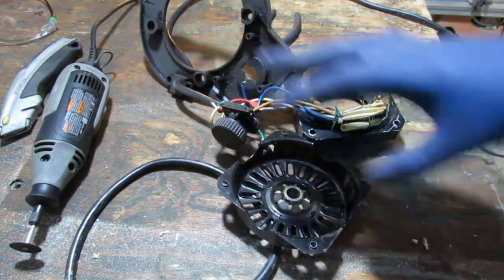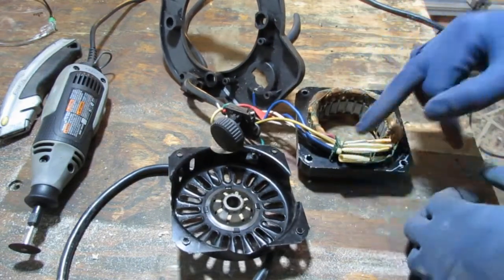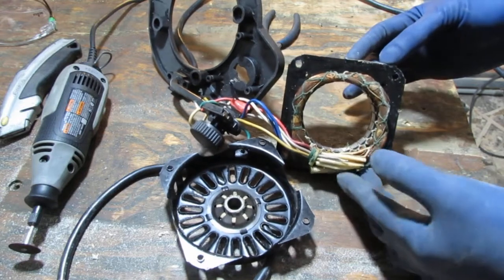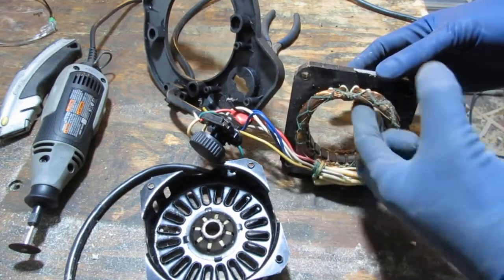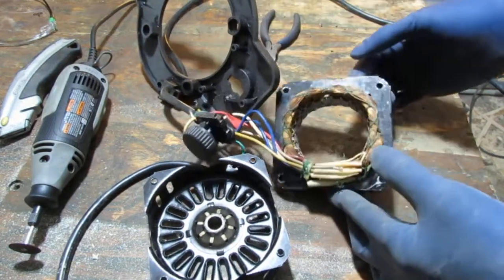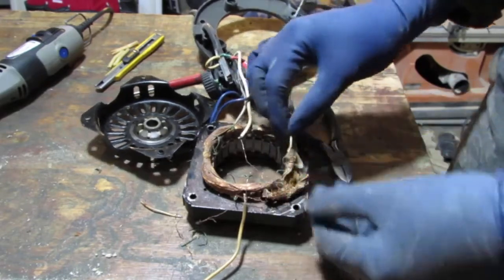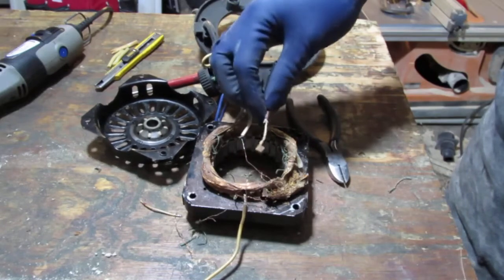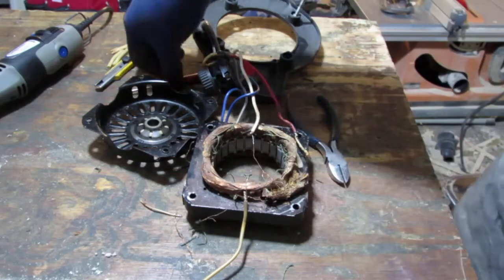Where Is The Fan’s Thermal Fuse? Model SFC1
MOTION DESIGN STUDIO ::
Where Is The Fan’s Thermal Fuse?

Also On YouTube :

Other Important Videos:

TOTAL COST ≈ $Time.00 USD

SPECS :

- Floor Fan Model SFC1-500B